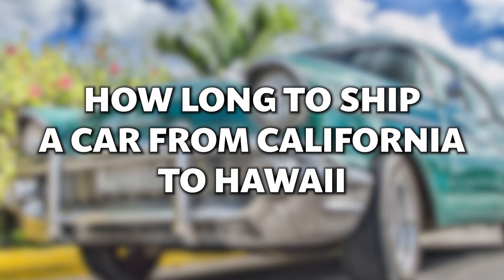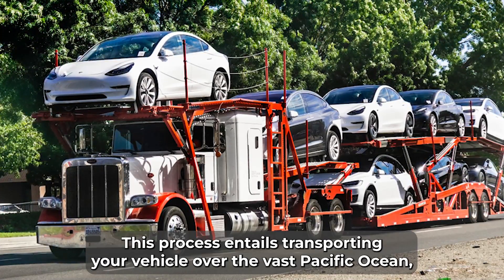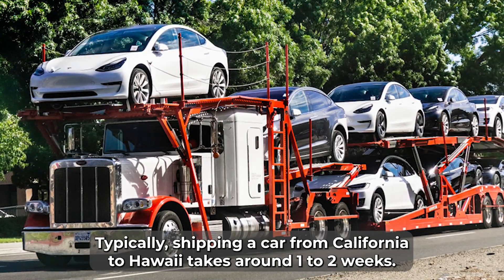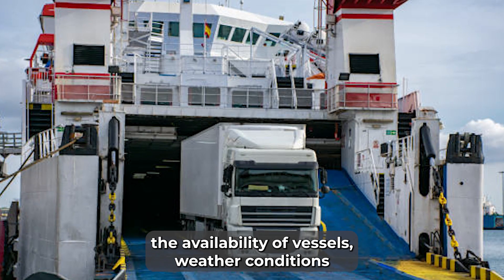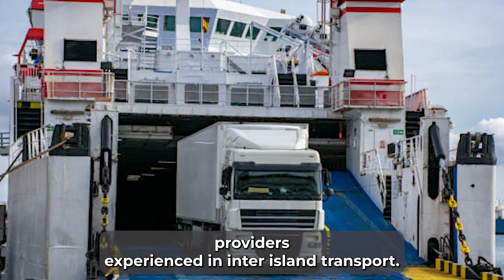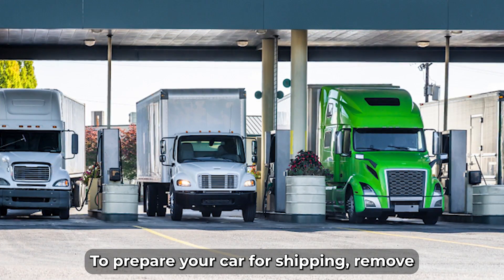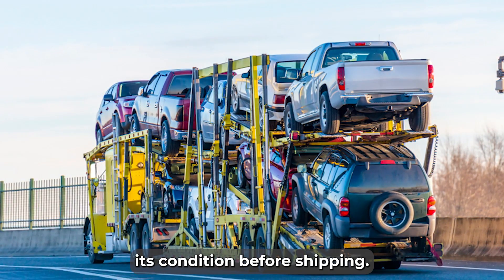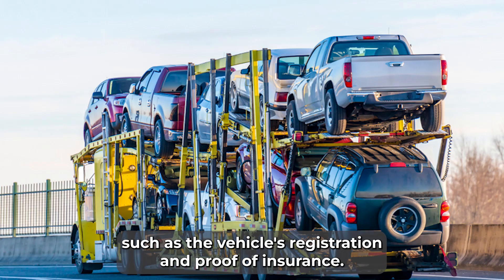Shipping Your Car from California to Hawaii: Exhaustive Handbook | American Auto Transport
If you're looking for the inside track on car shipping, read our latest blog post now!

Shipping a car from California to Hawaii requires a solid grasp of the logistics and the various factors that can influence the duration of this process. Typically, transporting a vehicle over the vast expanse of the Pacific Ocean takes about one to two weeks. However, this timeframe can vary depending on several factors.

To begin the process of shipping your car to Hawaii, you should first research and select a reputable shipping company with expertise in car transportation to the islands. Providing them with accurate information about your vehicle, including its dimensions, make, and model, is crucial. The chosen shipping company will guide you through the necessary paperwork and documentation required for interstate transport.

Preparing your car for shipment is another crucial step. Remove all personal belongings from the vehicle and ensure that it's in good working condition. It's advisable to take photographs of your vehicle from various angles to document its condition before shipping. Coordinate the pickup and delivery details with the shipping company and ensure that you have all the necessary documents, such as the vehicle's registration and proof of insurance.

The duration of shipping your car from California to Hawaii typically falls within the one to two-week range. However, several factors can influence this timeline. These factors include the shipping company's schedule, the availability of vessels, the specific departure and arrival ports, and weather conditions. It's essential to collaborate with a reputable and experienced shipping company that specializes in inter-island car transport to ensure a smooth process.

Once you've chosen a shipping company, they will provide you with an estimated timeline for your specific shipment. Keep in mind that unexpected delays can occur due to adverse weather conditions or unforeseen circumstances. Patience is key during this process.

Throughout the journey, the shipping company will keep you updated on the progress of your vehicle. They will handle the logistics of transporting your car, including loading and unloading it onto the ship.

Upon arrival in Hawaii, your vehicle will go through customs clearance and inspections. Additional fees, such as taxes and import duties, may apply. Once cleared, you can arrange for pickup or delivery of your car.

It's important to select the right shipping method for your vehicle. Two popular methods are roll-on, roll-off (RoRo) and container shipping. RoRo shipping involves vehicles being driven onto a specialized vessel and securely parked on designated decks. It is efficient and cost-effective, primarily used for standard vehicles. In contrast, container shipping involves placing vehicles inside shipping containers for added protection from external elements and potential damage. This method is suitable for various vehicle types, including high-value or fragile ones.

Choosing the best company to ship your car from California to Hawaii is crucial for a smooth and reliable experience. Factors to consider when making this choice include the company's reputation, experience, insurance coverage, customer service quality, and pricing. "American Auto Transport" stands out as a reputable company with years of experience, a stellar track record, and a commitment to customer satisfaction. They prioritize safety and offer competitive pricing, making them an ideal choice for shipping your car to the beautiful Hawaiian islands.

Shipping a car from California to Hawaii is a well-managed process that typically takes one to two weeks. To ensure a smooth experience, choose a reputable shipping company, prepare your vehicle, and understand the factors that can affect the shipping duration. With the right company, your car will safely arrive in Hawaii, ready for its new adventure on the island.

American Auto Transport: Your trusted vehicle movers for 25+ years, offering top-quality service and competitive pricing. Get your free quote today for a stress-free move! 🚗